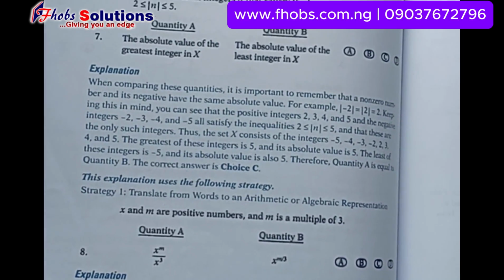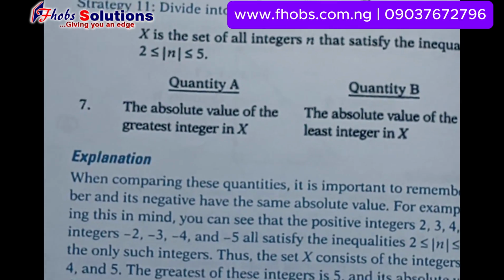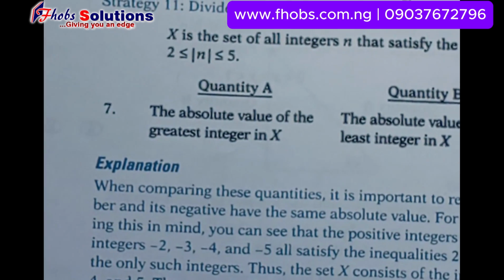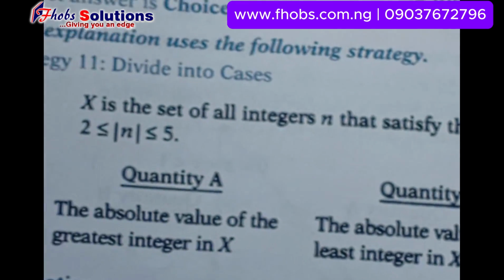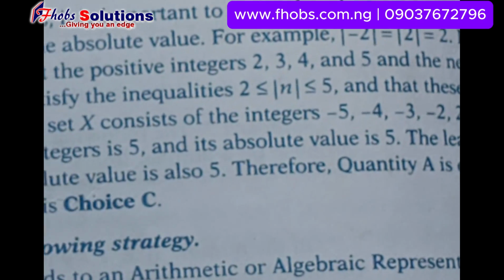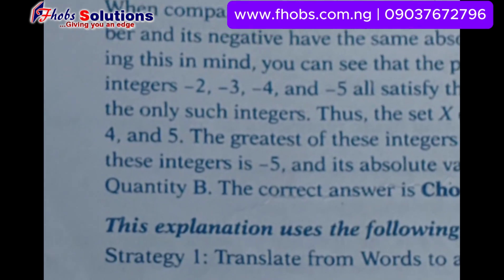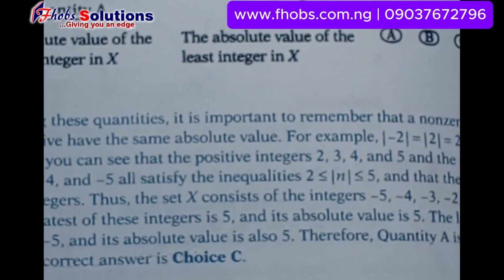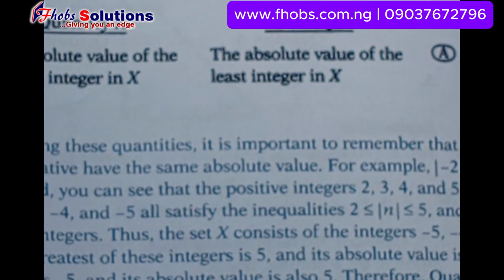Comparison handling Inequalities for GRE by Fhobs Solutions